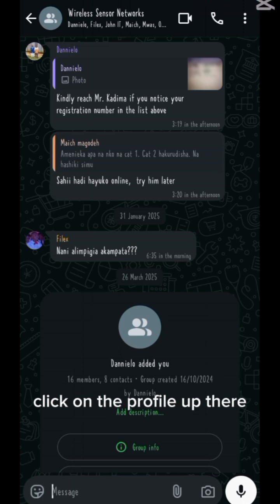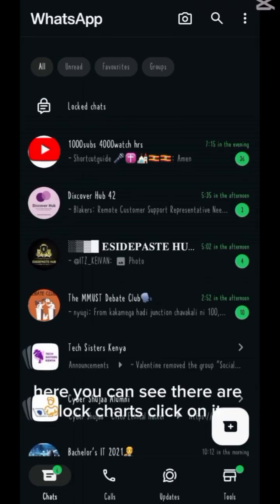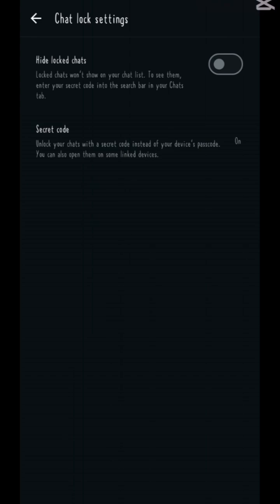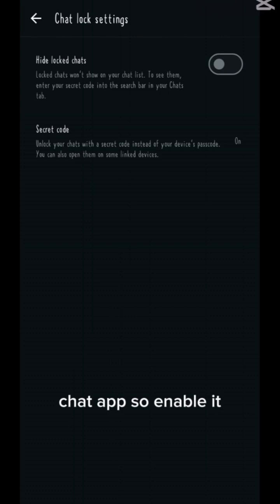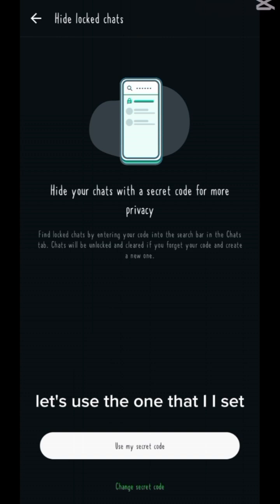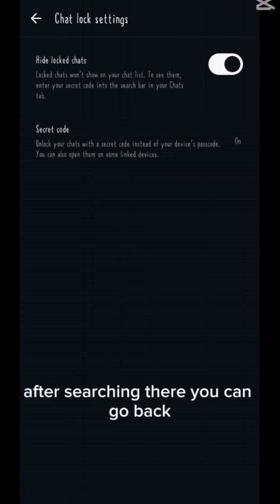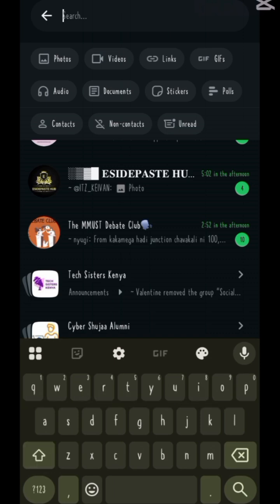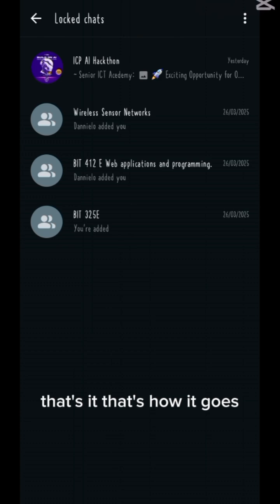How to Hide WhatsApp Chats Easily (Even Locked Chats!) – Pro Tips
Want to keep your private WhatsApp chats truly secure? In this video, I’ll show you how to use WhatsApp’s new Chat Lock feature with a passkey.